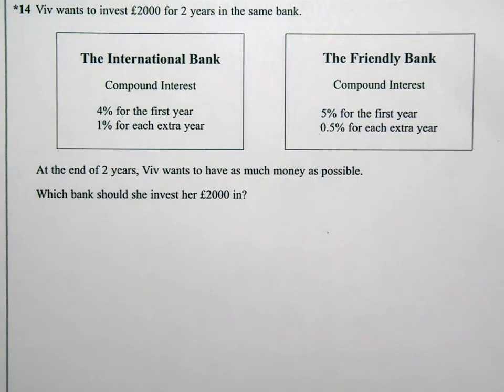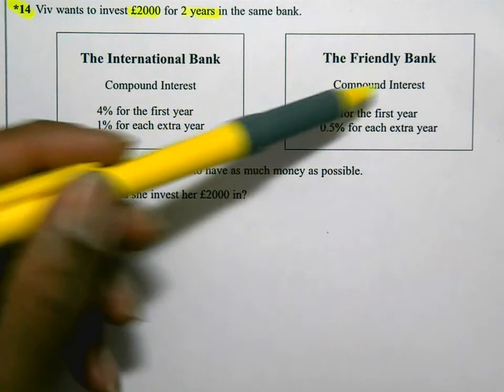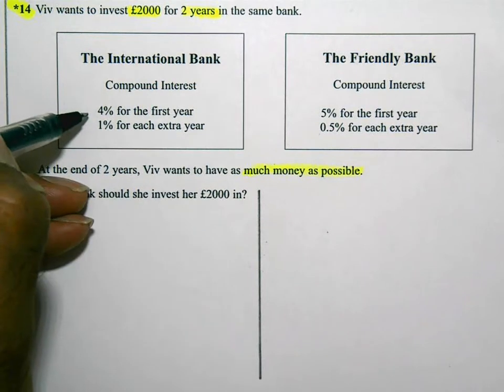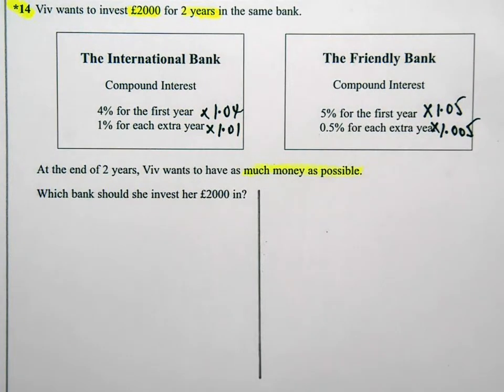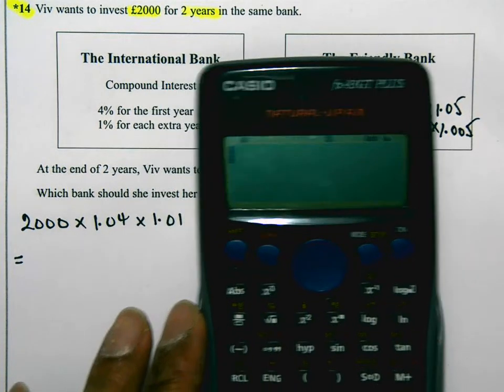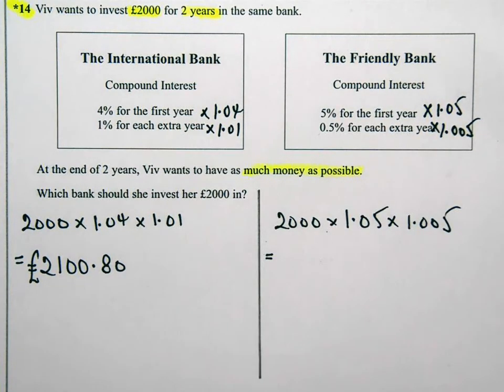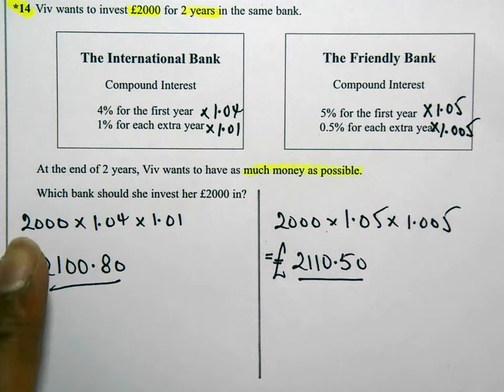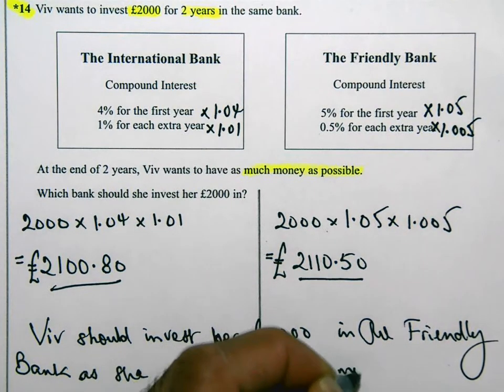Q14 June 2013 Higher P2